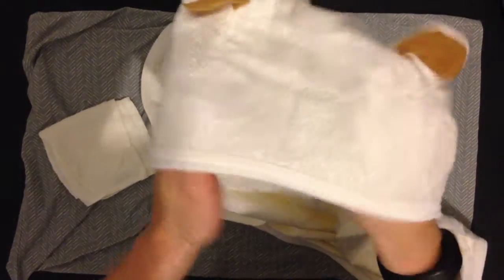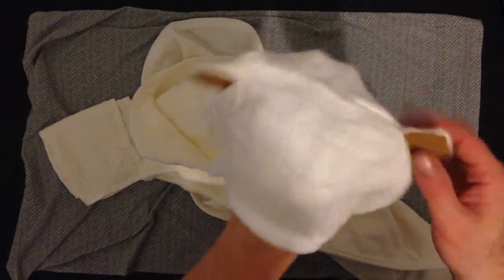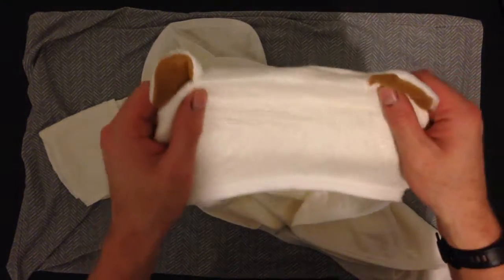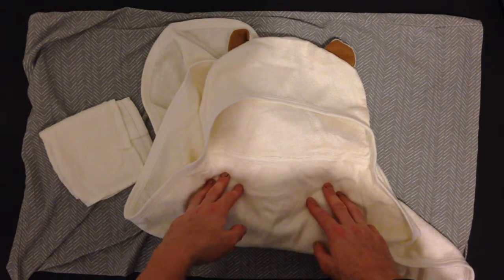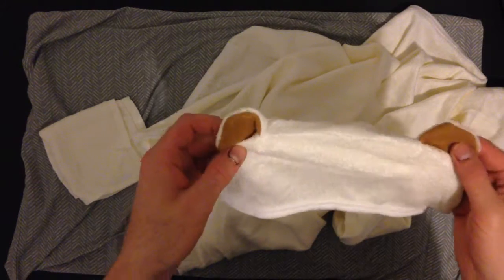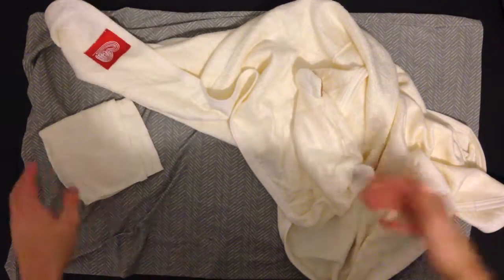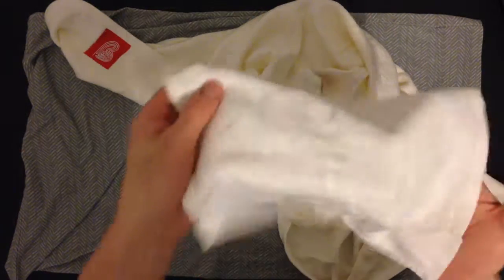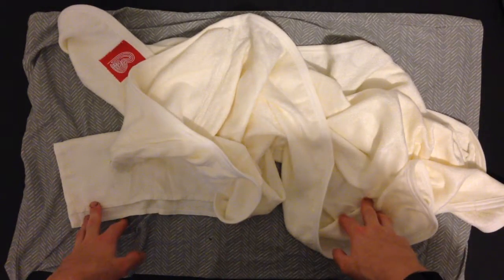BIESKIN Baby Hooded Bath Towel Set, Free Washcloth, Soft Bamboo Cotton Gift Pack